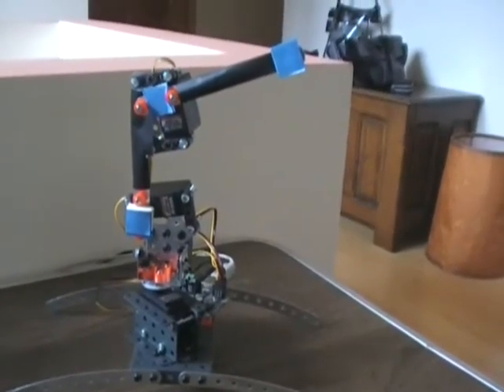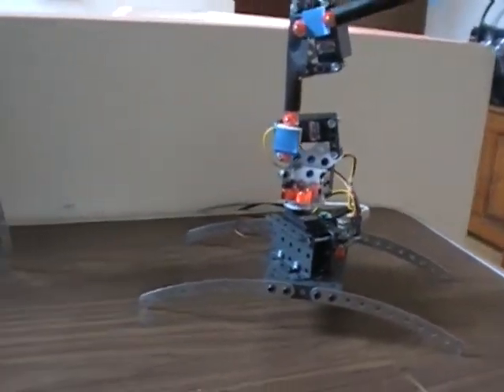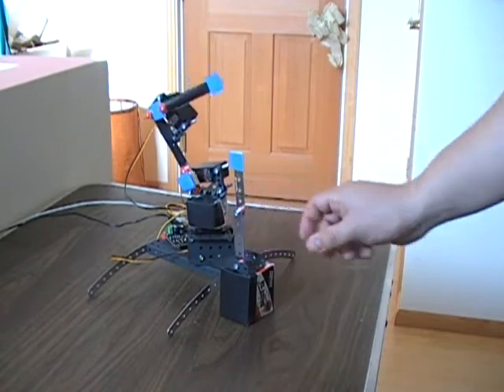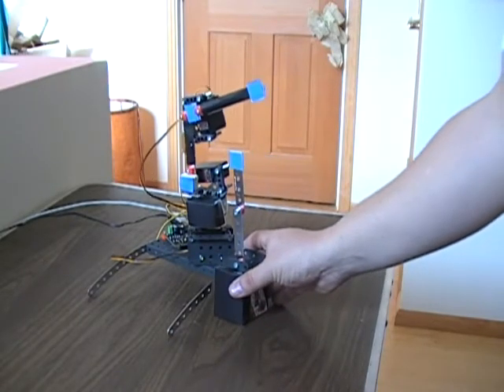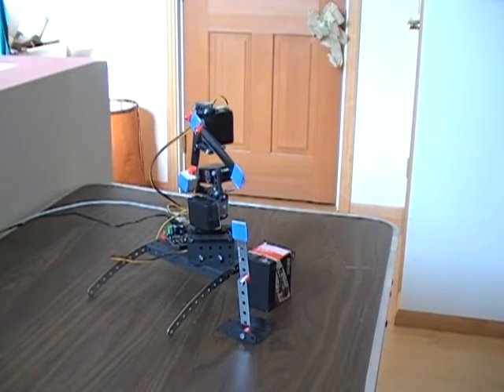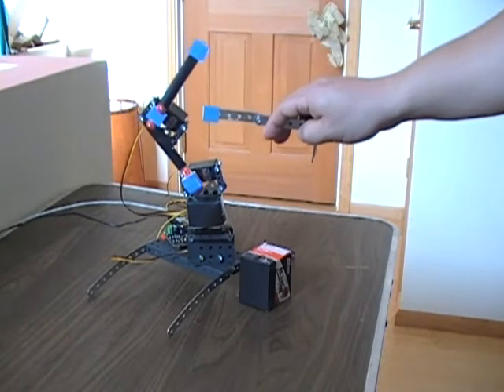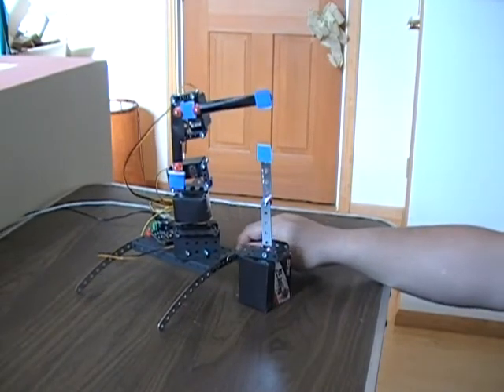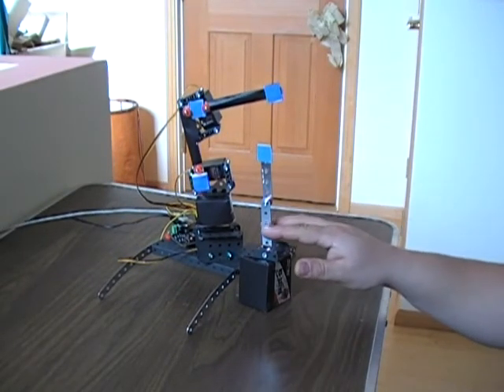Robot Arm Phase2: Let's kick it up a degree !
In phase 2, I added a 3rd degree of freedom, and use stereo vision with 2 cameras to compute coordinates.